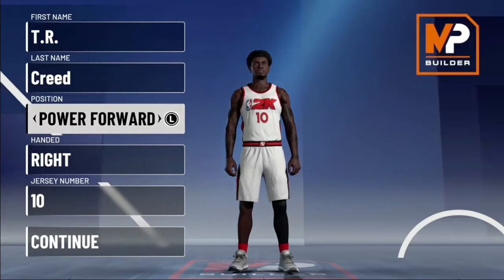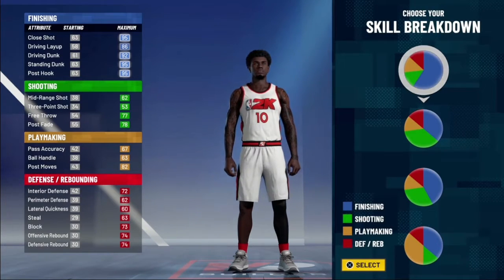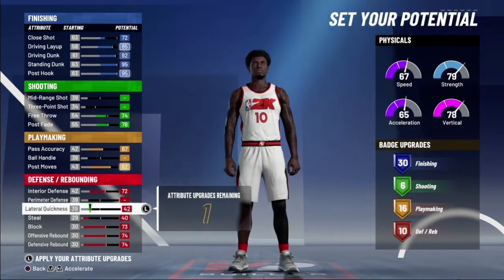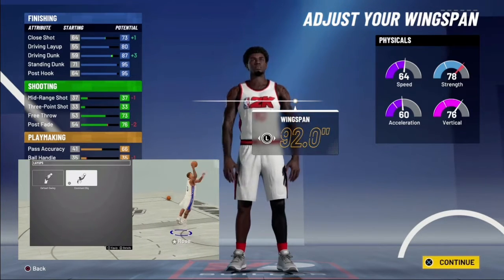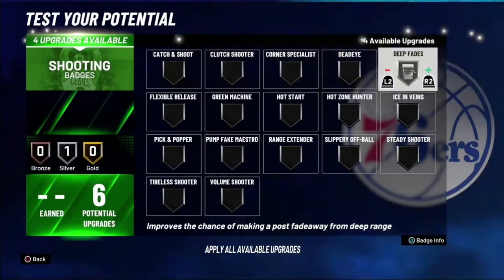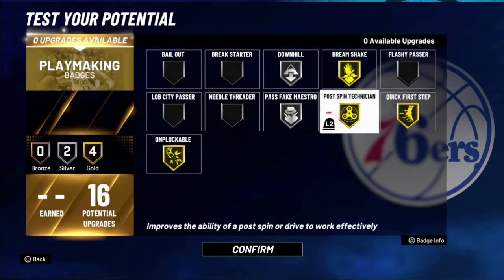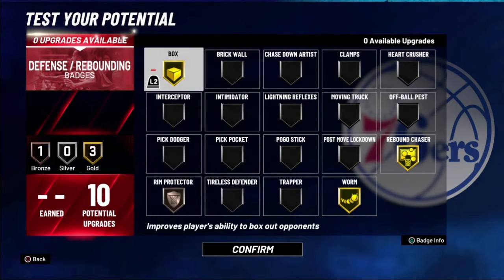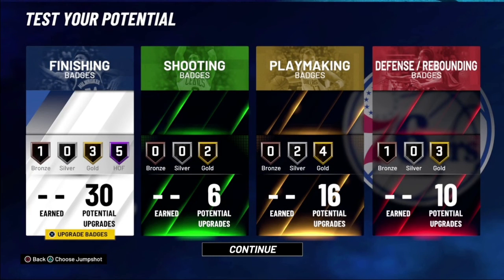COMP POST SCORER BUILD 2K21 CURRENT GEN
Sorry for the late upload had some things to do but I got y’all no cap💯

2K21, 2K21 BEACH, 2K21 SLASHER, 2K21 DEMIGOD PLAYSHOT, 2K21 DEMIGOD BUILD

IMPORTANT: Any of the music contained in the video is not owned by me and I DO NOT claim it as my own.